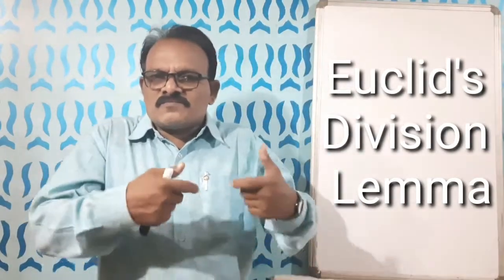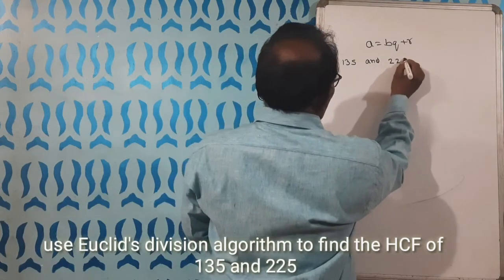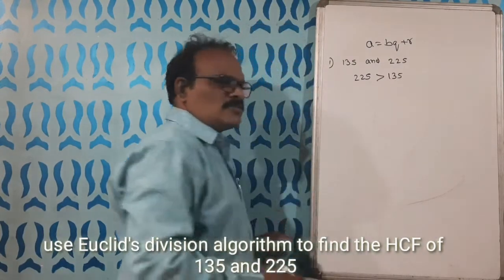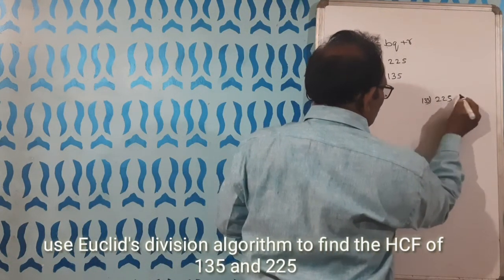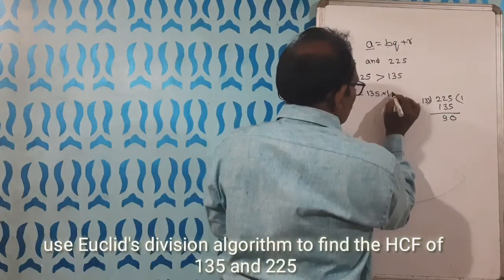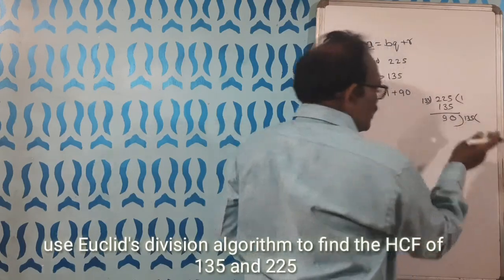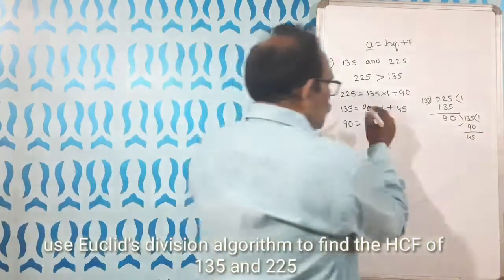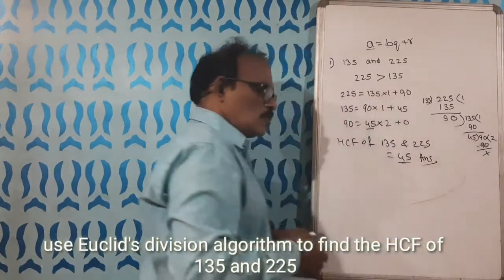Class 10 Maths || chapter 1|| Real numbers( part 2) exercise 1.1 || Q No. 1